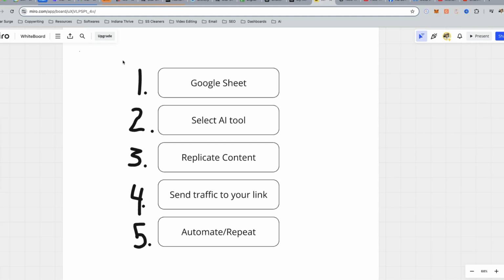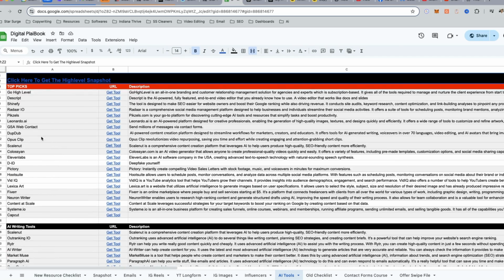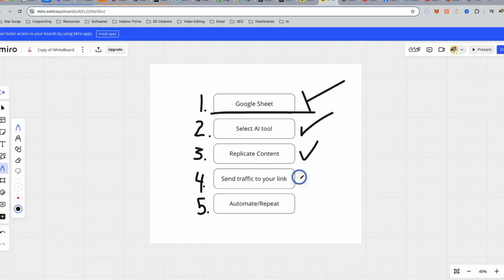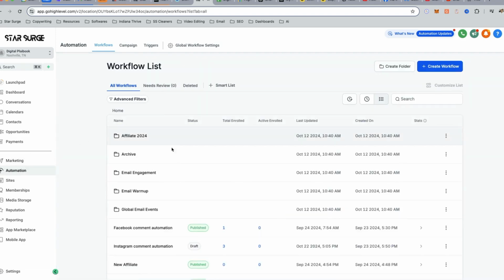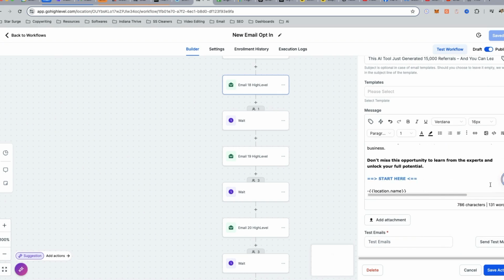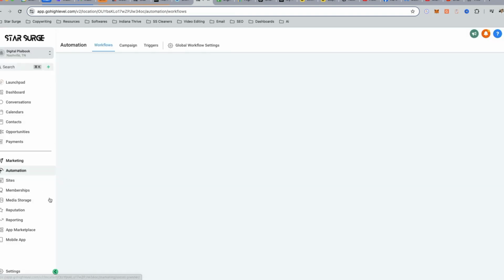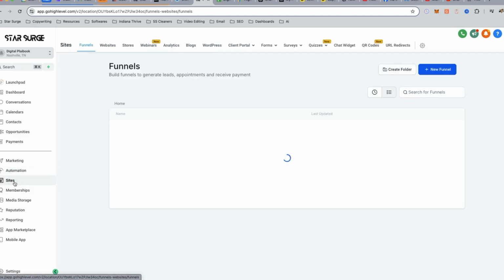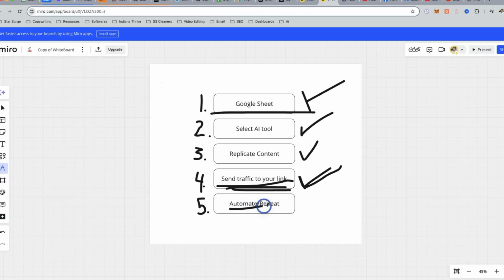Passive Income Side Hustle Shows How To Make Money With Affiliate Marketing and ChatGPT (FOR FREE!)